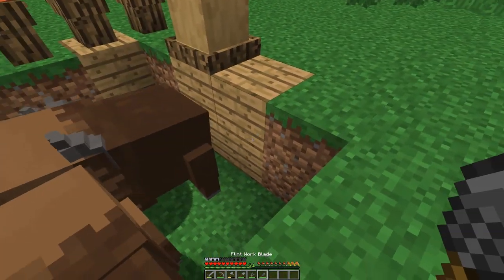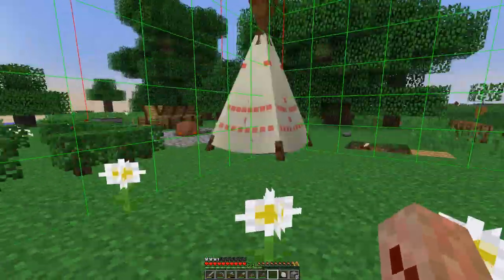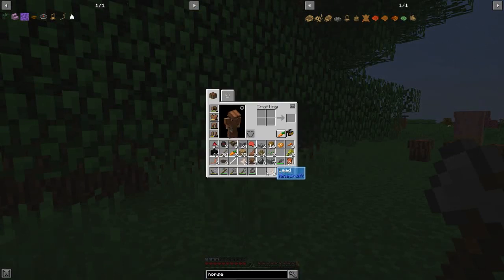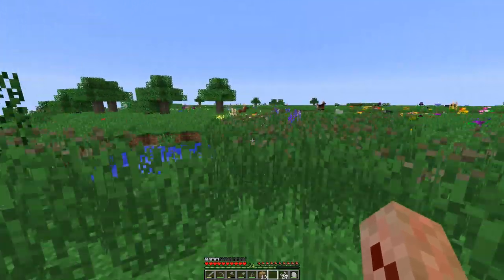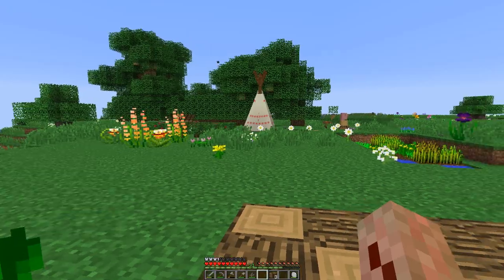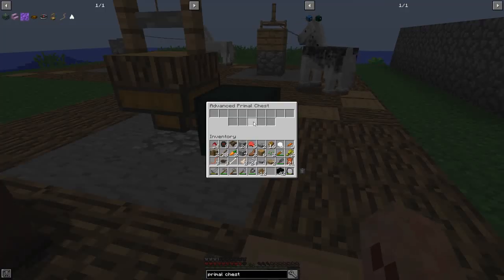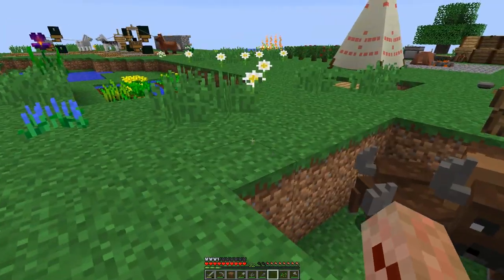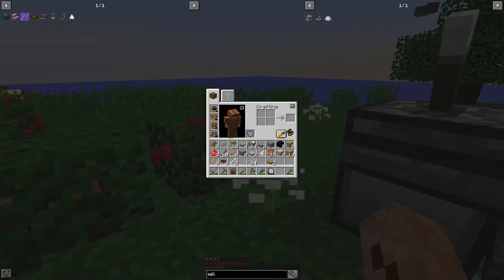Sevtech Ages 3.11 Lets Play - Advanced primal chests and horse powered automation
Sevtech Ages 3.11 is the latest beta version of the very popular progression modpack that starts you in the stone ages and advances all the way into exploring deep space.

In this episode, we upgrade to advanced primal chests and automate grinding, chopping, and pressing with horsepower using better with mods mod.